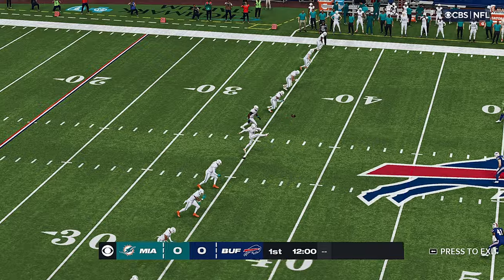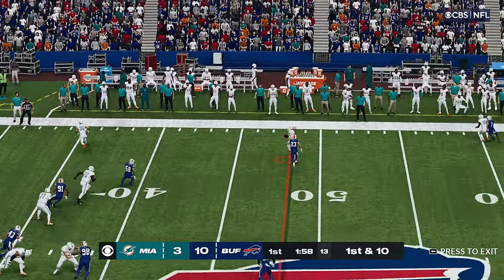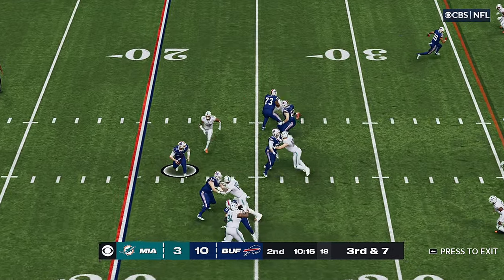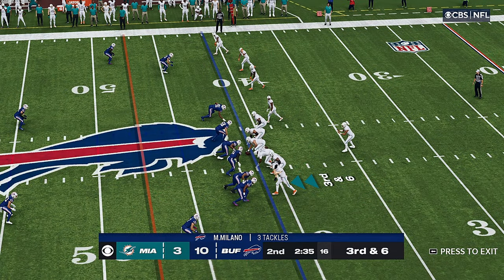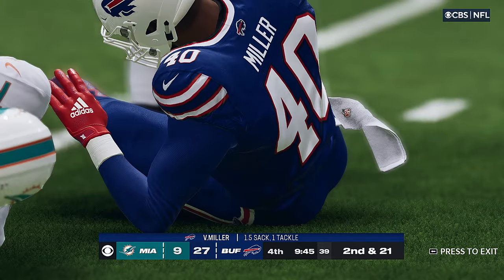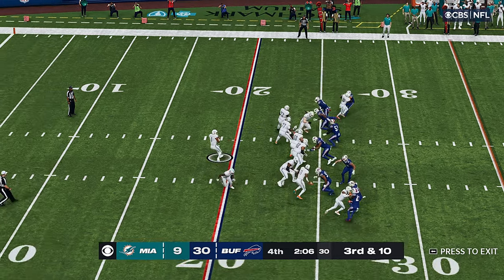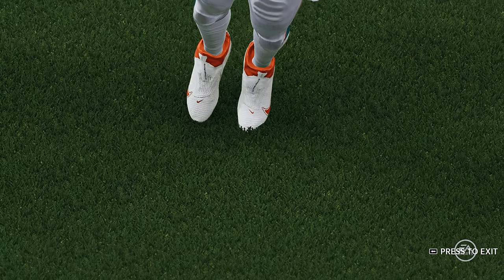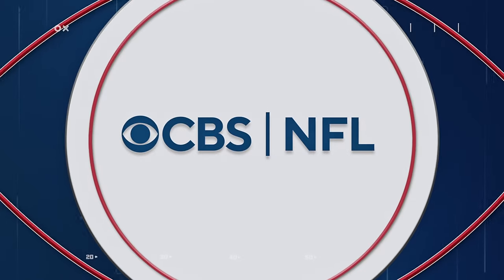Miami Dolphins at Buffalo Bills Ep 52 NFL Highlights 2023 W4 Madden 24 Modded Franchise